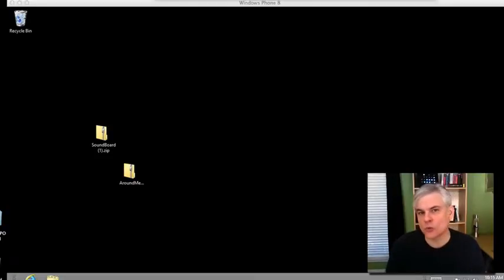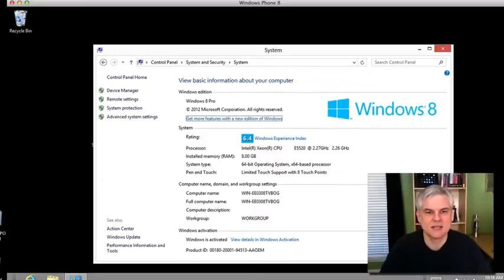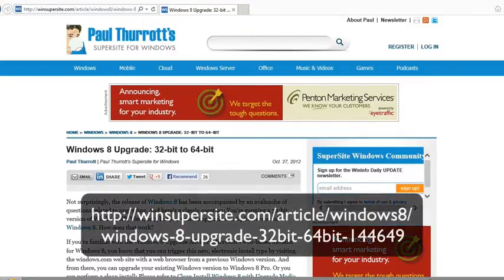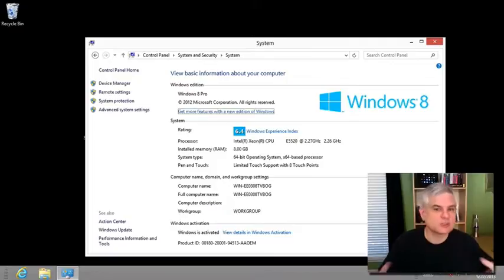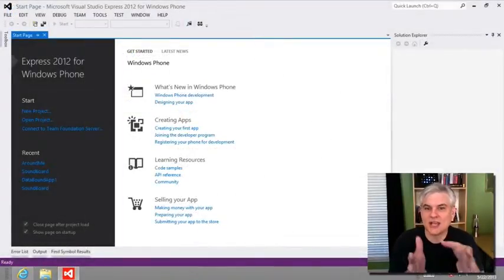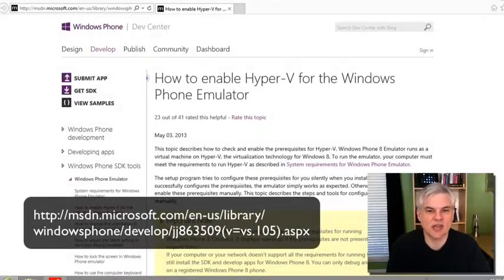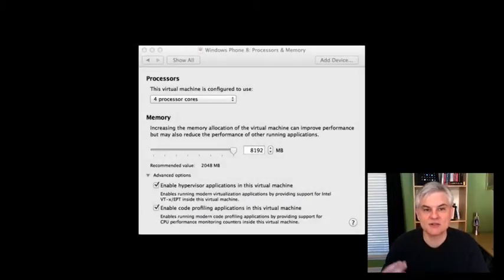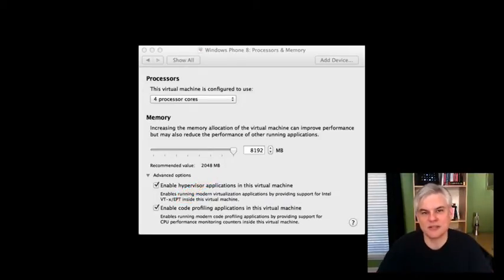Part02 AbsoluteBeginnersSeriesForWindowsPhone8 high